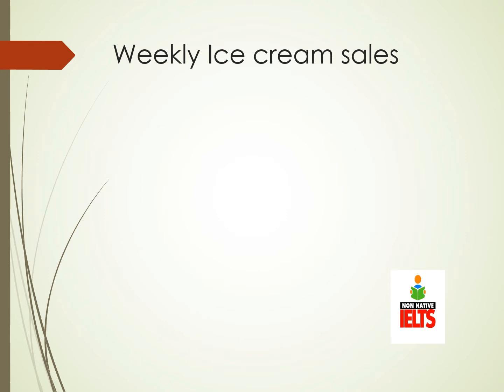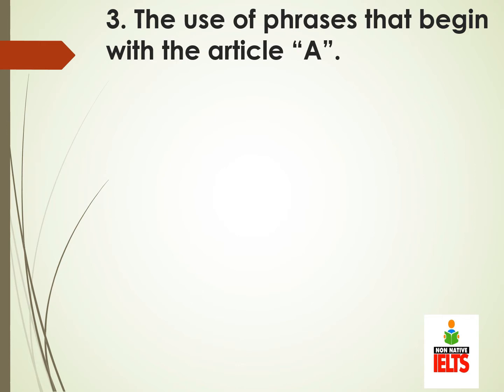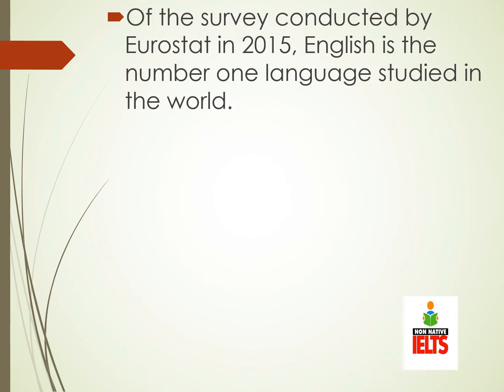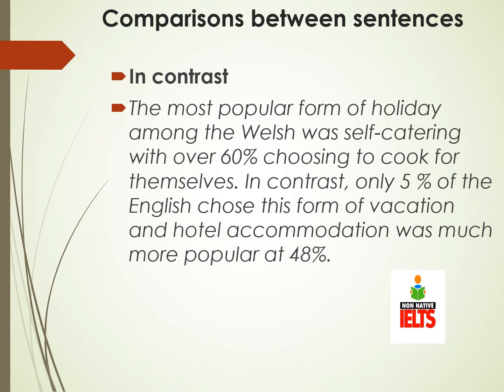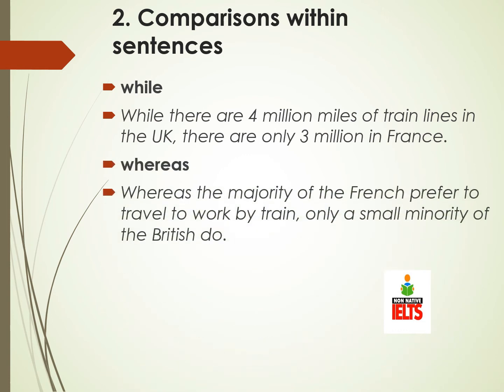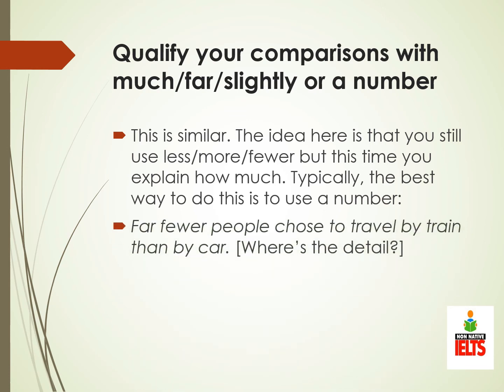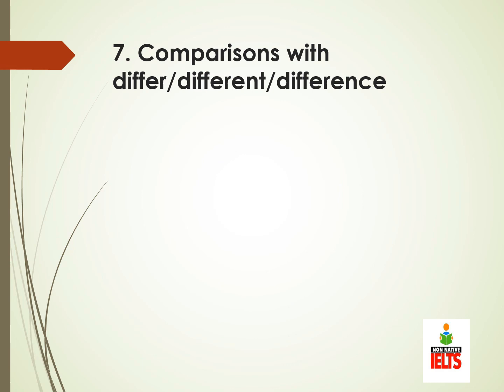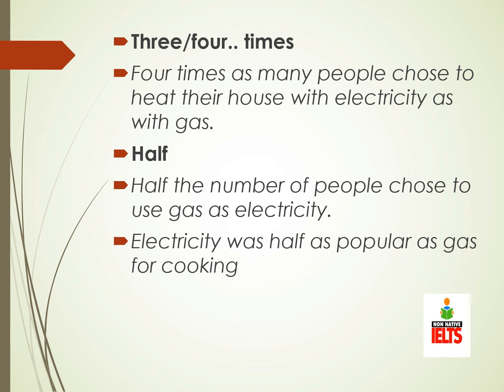SENTENCES I Compare and Contrast language (Task I) 😊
1) language that we can use while writing Academic Task I, GRAPH.
2) Comparison language within sentences.
3) Using percentages.
4)Use of phrases that begin with Article " A".
5)Use of Phrases beginning with "of".
6) Comparison between sentences.
7) Usage of much/far/slightly.
8) Comparisons with similar or same or as..
9) Comparisons with differ/difference/different.